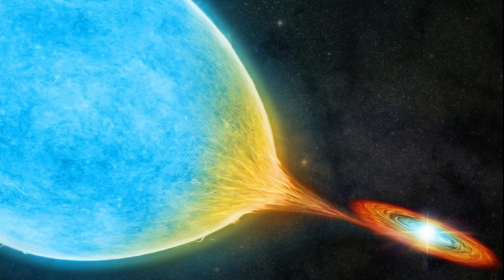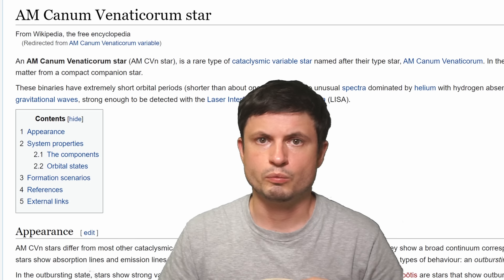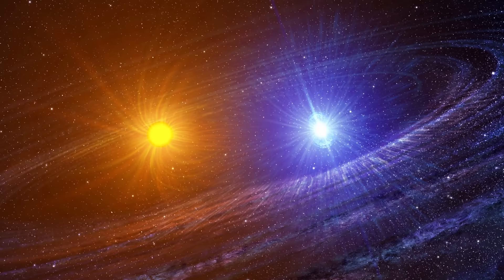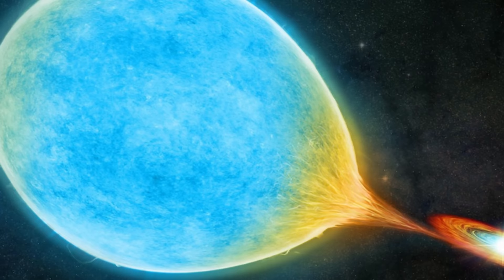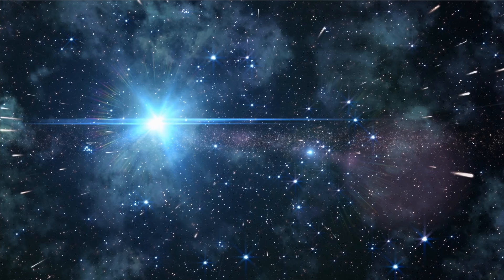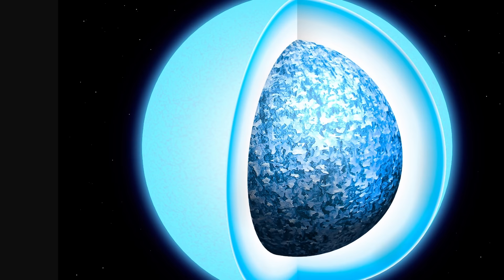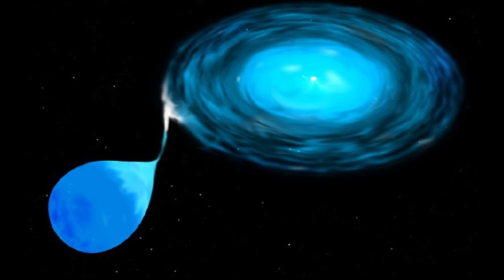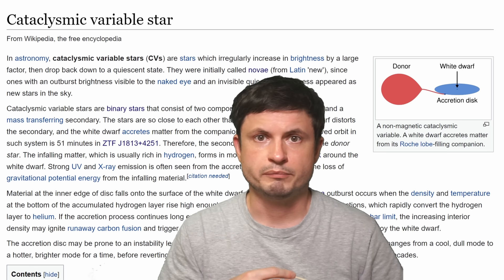Record Breaking Binary Star With an Orbit of 51 Minutes Solves a Mystery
Hello and welcome! My name is Anton and in this video, we will talk about an unusual record holder cataclysmic variable discovered recently

Images/Videos:
M.Weiss/Center for Astrophysics | Harvard & Smithsonian